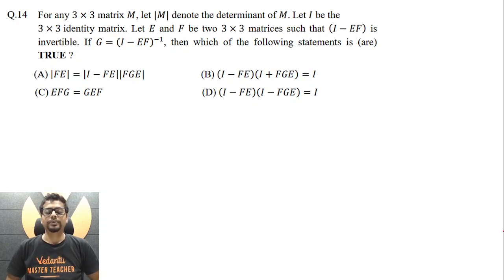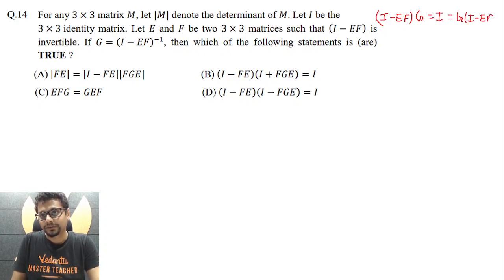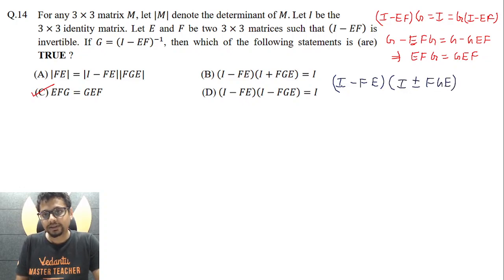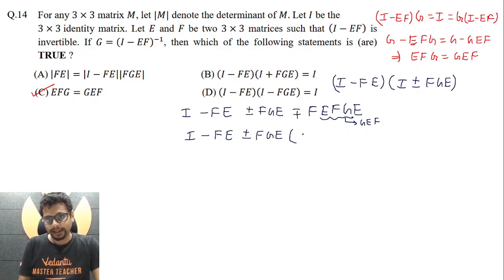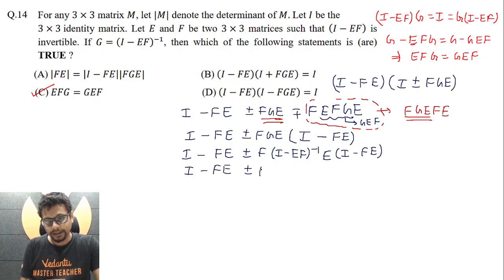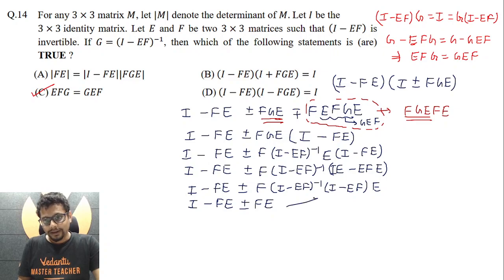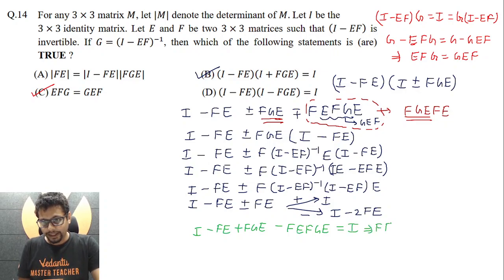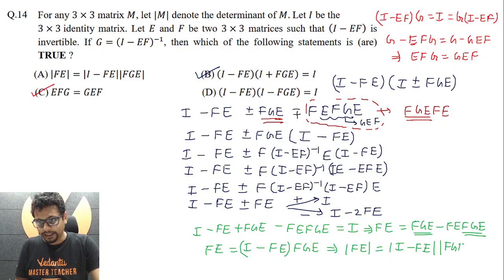JEE Advanced 2021 Paper 1 Maths Solutions ( Q-14) | Vedantu